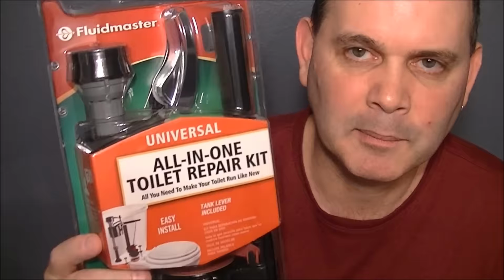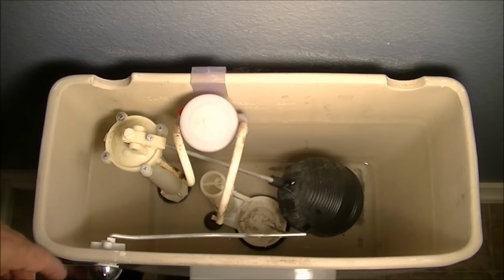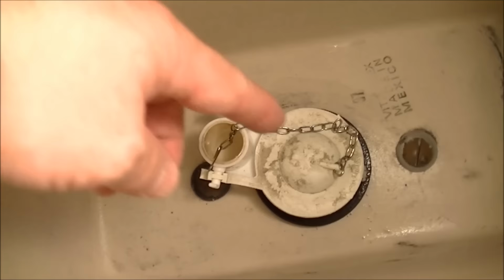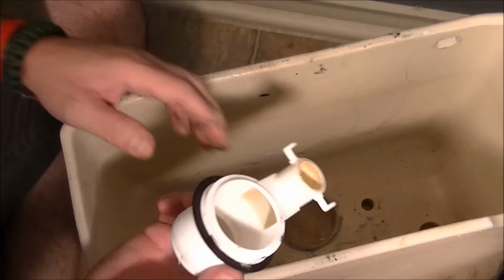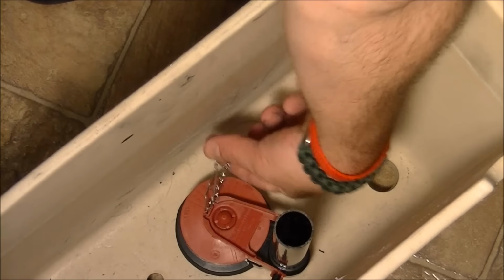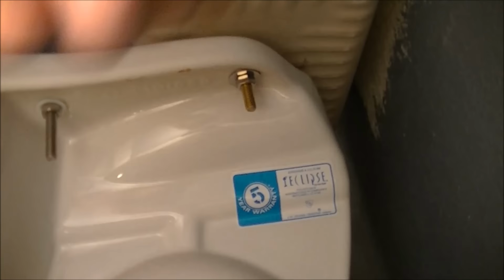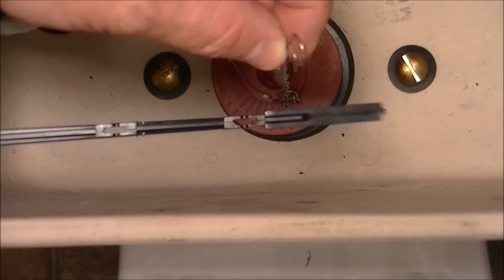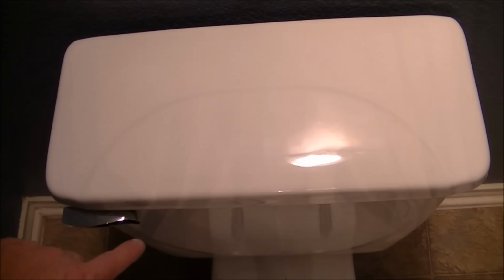FluidMaster 400AKR Complete Toilet Tank Repair Kit HD Full Installation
In this video I show how to Install the 400AKR Complete Kit. Pleae Also watch this video prior to installing this KIT. A water restriction device was added to the valve after I made this video which. The water restriction device greatly increases the time it takes the tank to fill.

FluidMaster 400AKR Complete Toilet Tank Repair Kit at Amazon (Alternate Link)
OR eBay (Alternate Link)

Tools used:
12" Hacksaw at Amazon (Alternate Link)

Tape measure at Amazon (Alternate Link)

8-Inch Bi-Material Line man Pliers At Amazon (Alternate Link)

1/2 inch Combination Wrench At Amazon (Alternate Link)

8 inch Groove Joint Pliers At Amazon (Alternate Link)

Standard Fluted Standard Slotted Tip Screwdriver, 1/4 Inch X 6 Inch At Amazon (Alternate Link)

65 Piece Homeowner's DIY Tool Kit At Amazon (alternate link) OR eBay (alternate link)

●▬▬▬▬▬๑۩۩๑▬▬▬▬▬▬●
Facing Cam Or eBay
Lens Or eBay
Lens Filter 77mm Or eBay
Overhead Cam Or eBay
Handheld cam Or eBay
Video Editing Software Or eBay
Desktop Capture Device Or eBay
Mic Or eBay
Mic Wind Filter Or eBay
Wind filter for handheld cam Or eBay
Selfiestick dslr Or eBay
Tool box Or eBay
Laptop stand Or eBay
Studio mic Or eBay
Tripod Neewer Professional 61 inches Or eBay
Lightweight Portable 66"/168cm Carbon Fiber Camera Tripod Monopod At Amazon Or eBay
Tripod Neewer Alluminum Alloy 62" Or eBay
●▬▬▬▬▬๑۩۩๑▬▬▬▬▬▬●